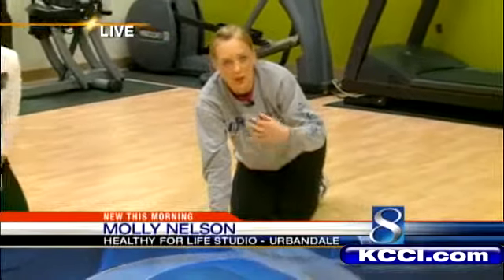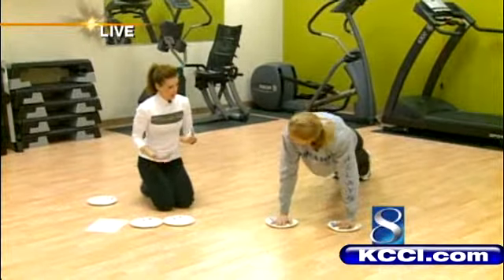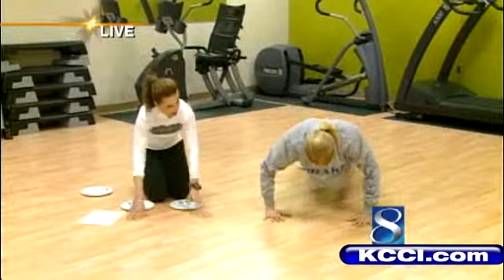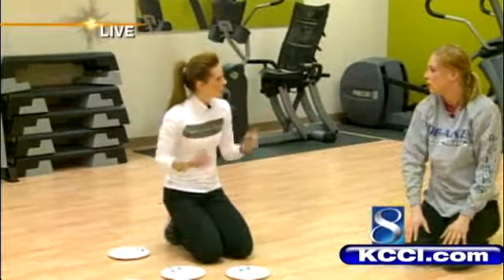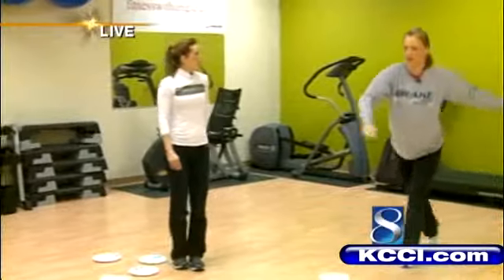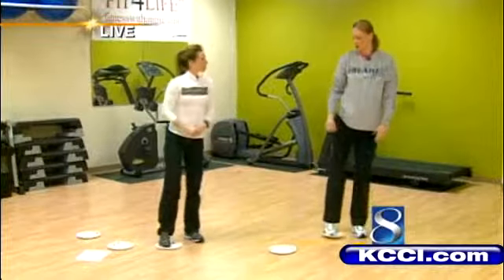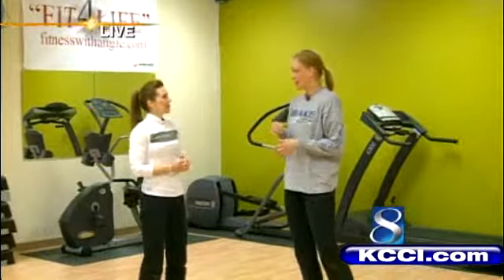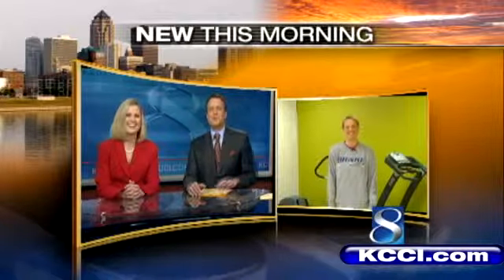Working Out Using Only Paper Plates